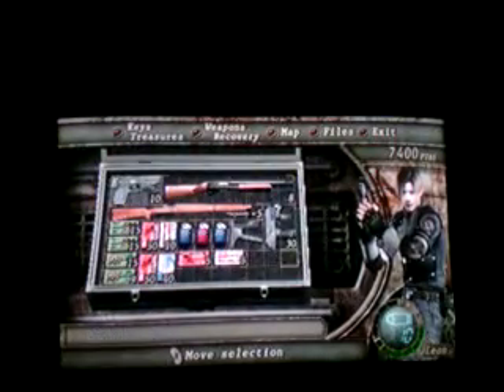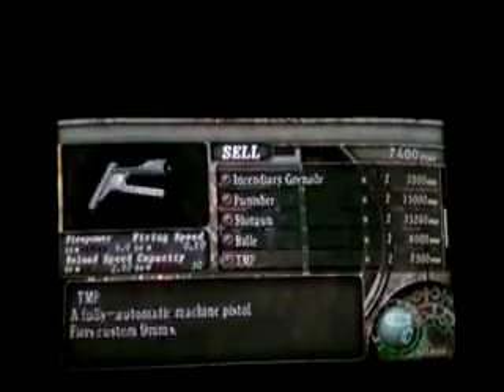Resident Evil 4 Walkthrough Part 9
Part 9 of my series